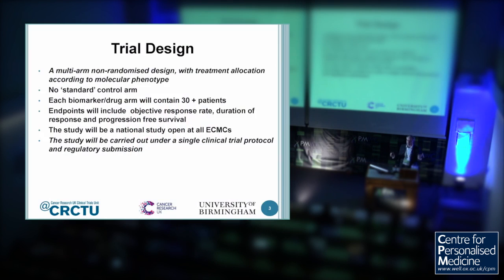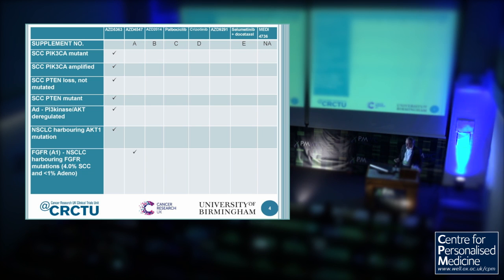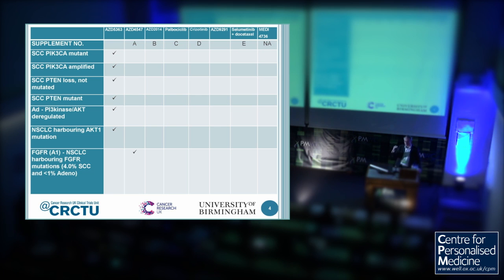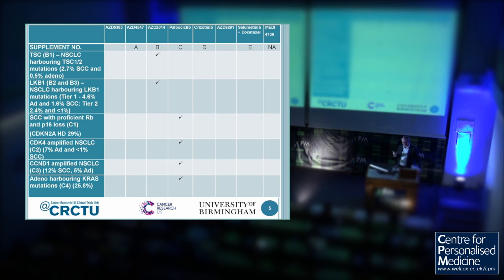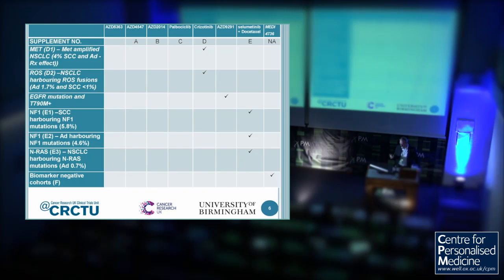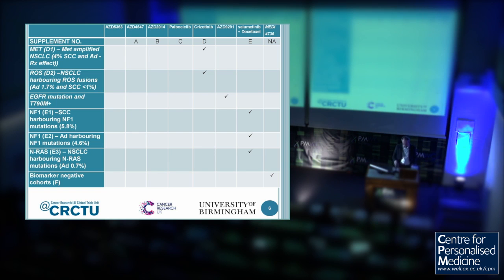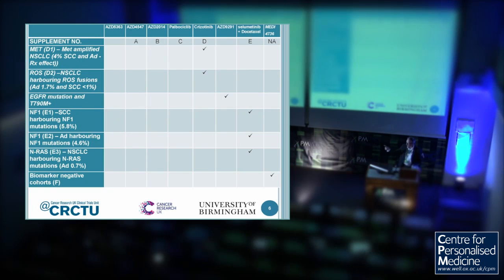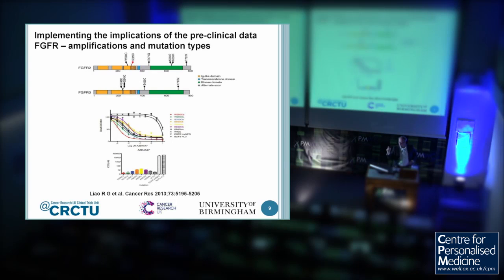Gary Middleton Precision Medicine Trials in Non Small Cell Lung Cancer PMWC UK 2015, Oxford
Gary Middleton is Professor of Medical Oncology at the University of Birmingham who specialises in lung cancer and colorectal cancer. Appointed to a chair of Medical Oncology at Birmingham in 2013, he is building up a strong clinical research programme in lung and colorectal cancer. Gary has a strong presence in UK stratified medicine clinical trials and is overall Chief Investigator for Matrix, a multi-centre, multi-arm, molecularly stratified clinical trial programme for UK patients with lung cancer. Gary is also a member of the trials management group and Chief Investigator for the BRAF arm of FOCUS4, a molecularly stratified multi-site, multi-arm, multi-stage randomised trials programme for UK patients with colorectal cancer. He was recently awarded MRC Efficacy and Mechanism Evaluation funding to investigate the impact of the addition of Ruxolitinib, a STAT3 inhibitor, in mesothelioma. He is also co-lead for the immunobiology arm of TRACERx (Tracking Cancer Evolution through Therapy), a £14 million CRUK-funded study aiming to define how lung cancer develops spatially and temporally. In addition to leading his own clinical research group, Gary is a member of the NCRI Lung Cancer Clinical Studies Group, the advanced lung cancer sub-group, the advanced colorectal sub-group and the pancreatic sub-group. He is a member of the Cancer Research UK Clinical Trials Awards and Advisory Committee (CTAAC). He also holds advisory board membership for a number of drug companies, and is a member of the Cancer Immunology and Immunotherapy Centre’s advisory board.